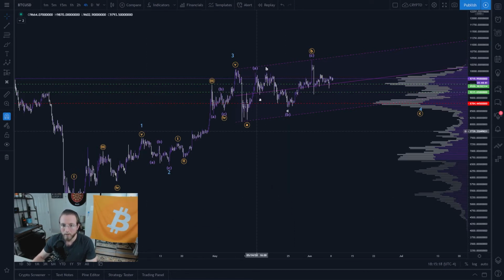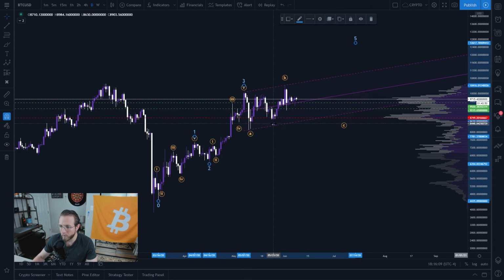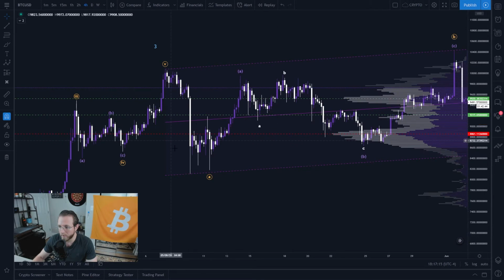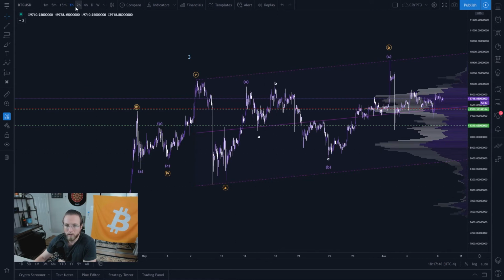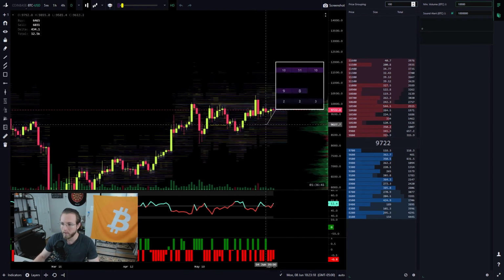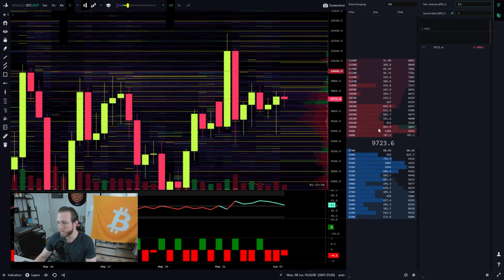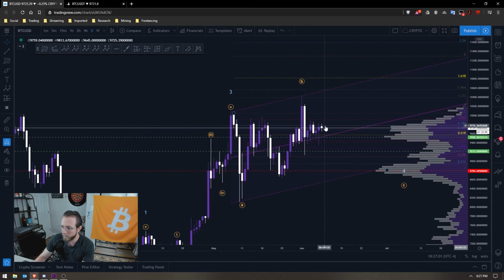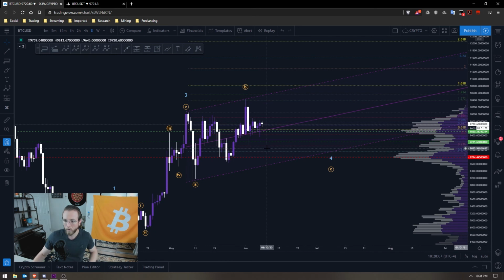BTC Analysis 6/8/20 - One. More. Pump!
FREE COPY of Elliott-Wave Principal by Frost & Prechter

Trade with me & get up to a $90 Trading Bonus!

Seeking private customized 1-on-1 Trading Education?

BTC: 1AsoknDBL3WDwiQgweVxVLS8hABus87jQe
ETH: 0x0D948a7e0027A7c34F0C0Bcbc3f6eAe789252a84